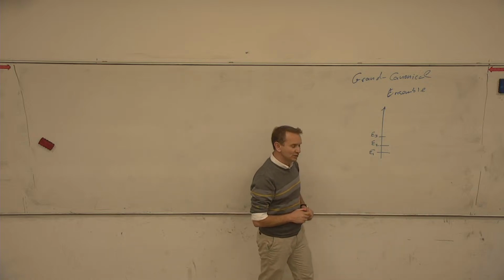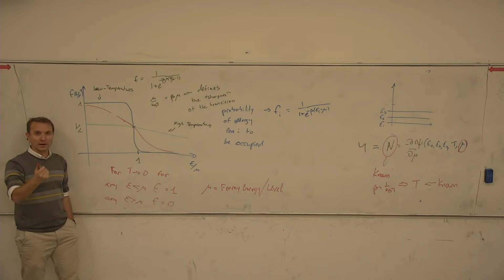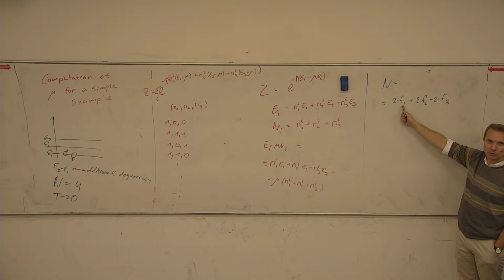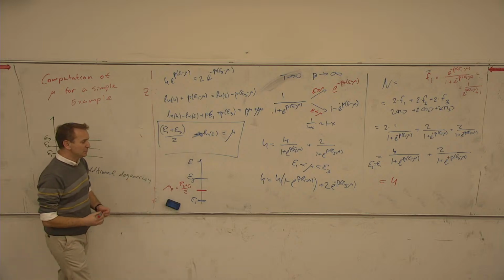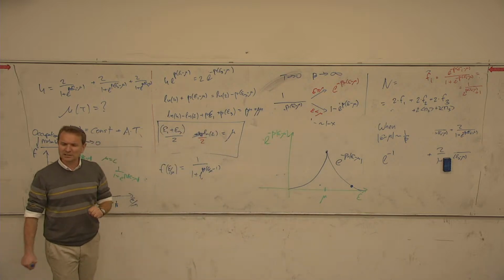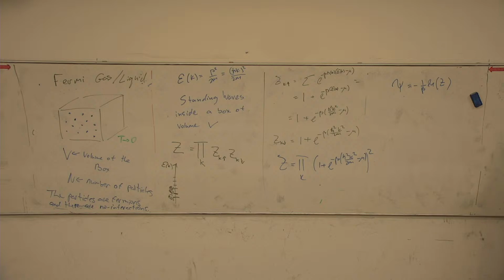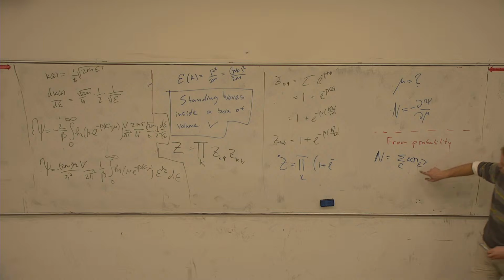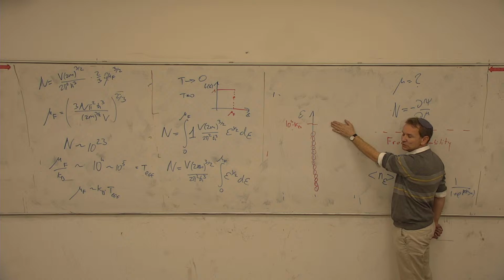מכניקה סטטיסטית- הרצאה 16